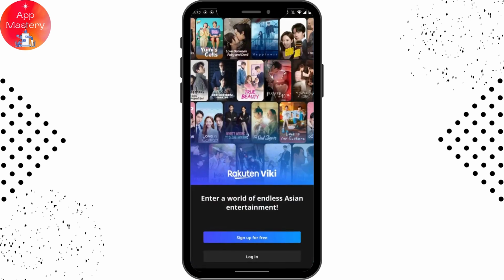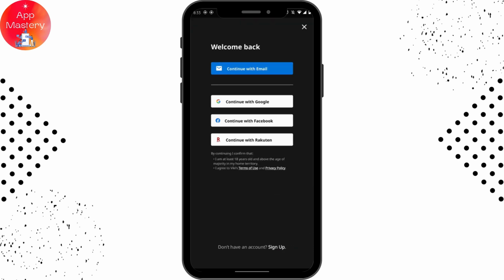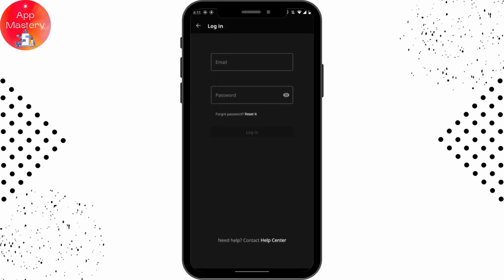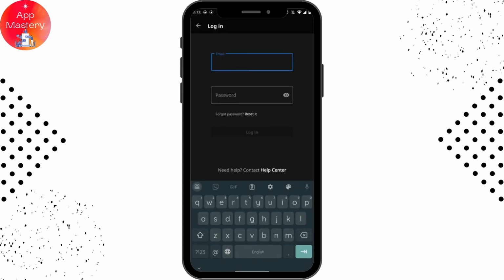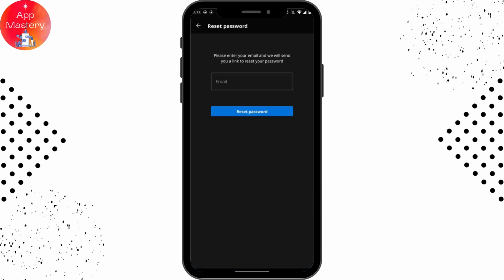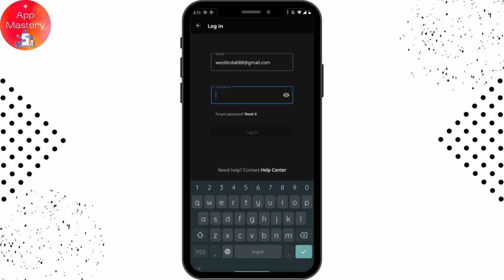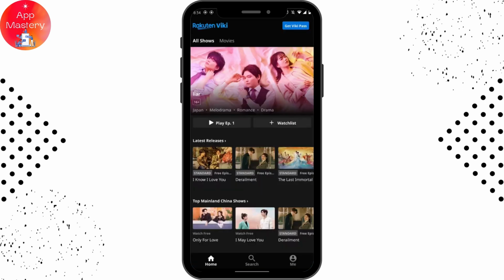How To Login Viki Account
Welcome to our guide on how to login to your Viki account effortlessly. If you're a fan of Asian dramas and movies, ensuring a smooth login process is key to enjoying your favorite content on Viki. In this tutorial, we'll walk you through the steps of accessing your Viki account, providing insights on account credentials and best practices.